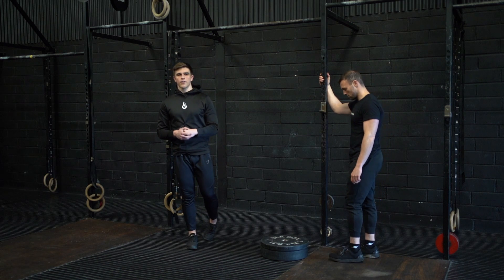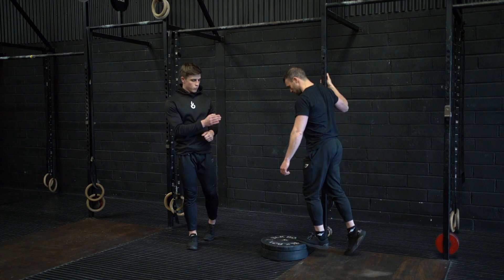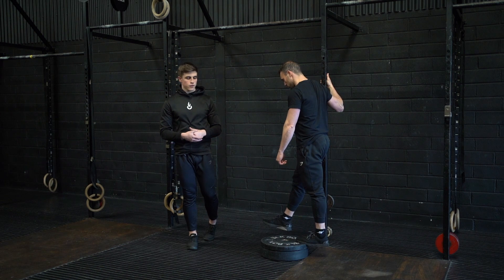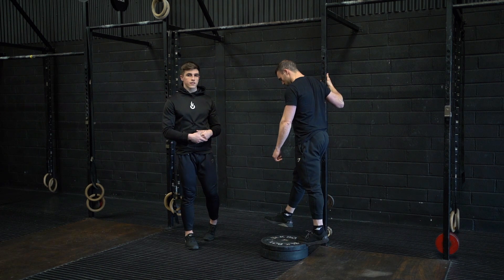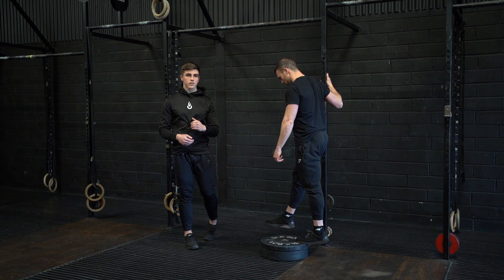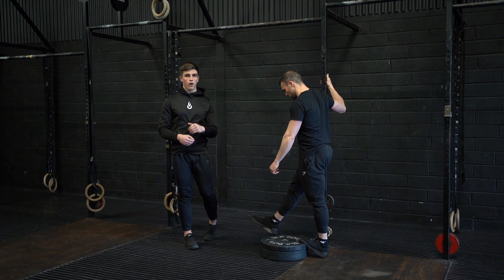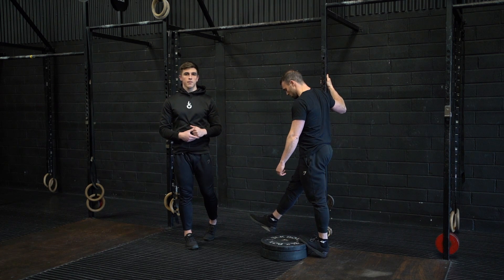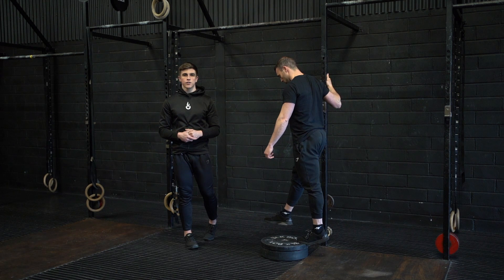Single Leg Eccentric Calf Raise